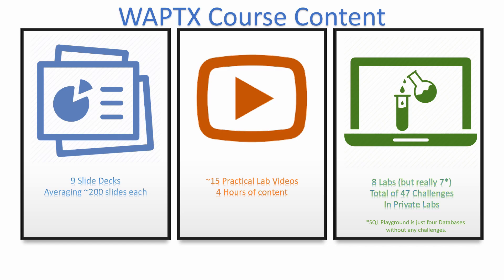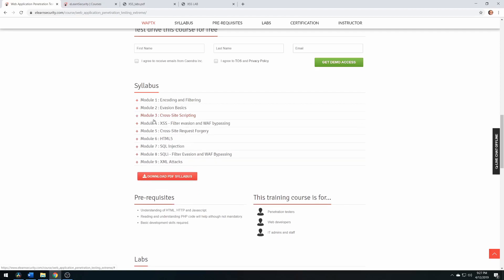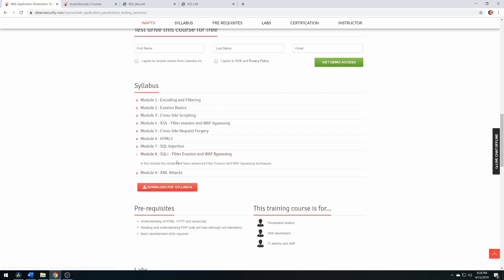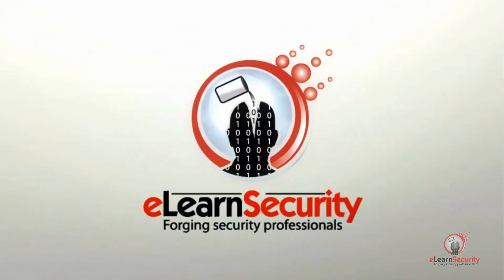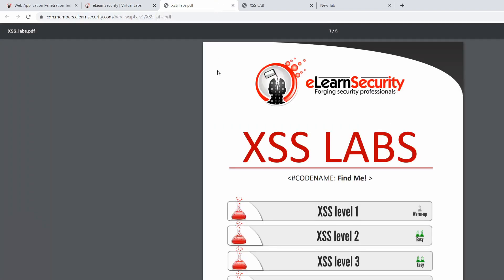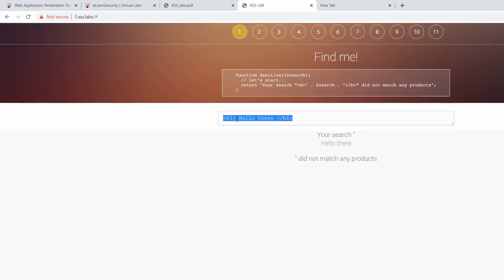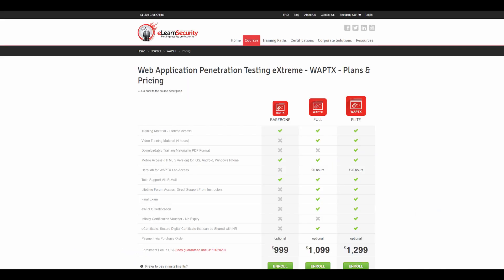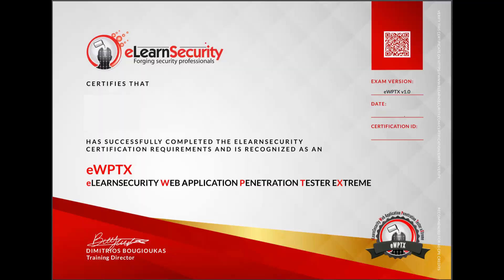Course Review | WAPTXv1 (Web App Pentest Extreme ) eLearnSecurity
In this video we go over the Web Application Pen Test Extreme course offered by eLearnSecuritry.  Could this be a course that will help you further your career as a pen tester?